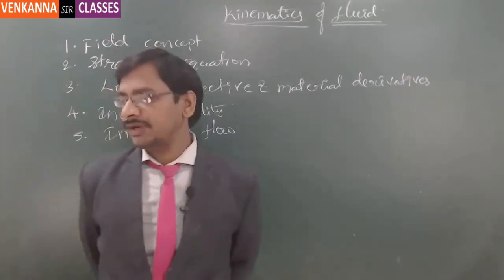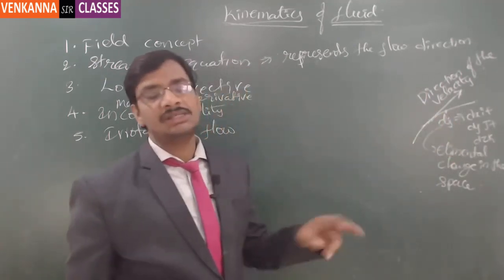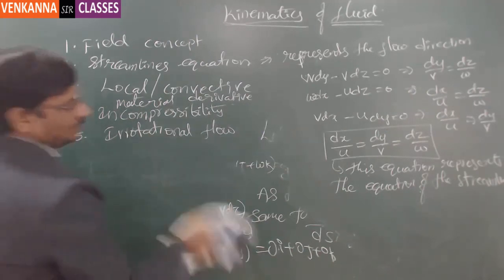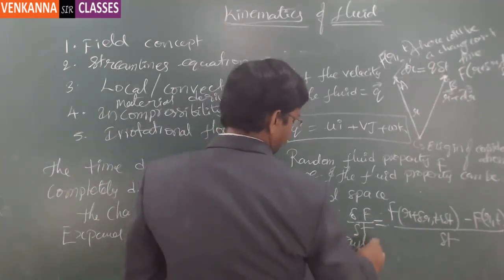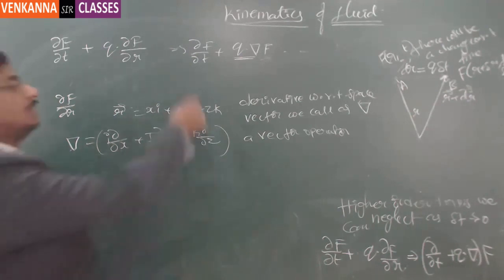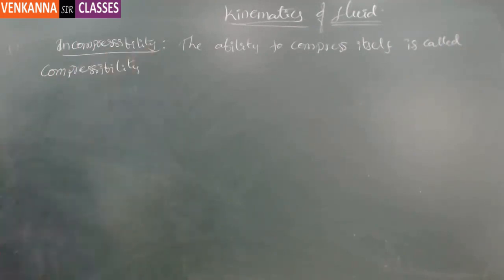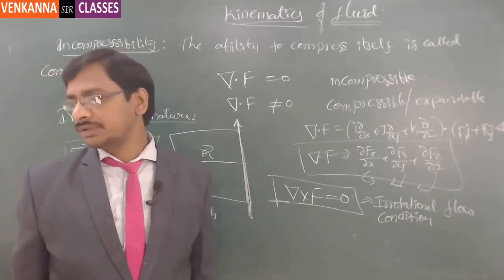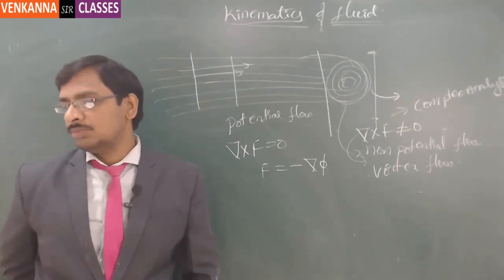Mechanics and Fluid Dynamics Lecture-1